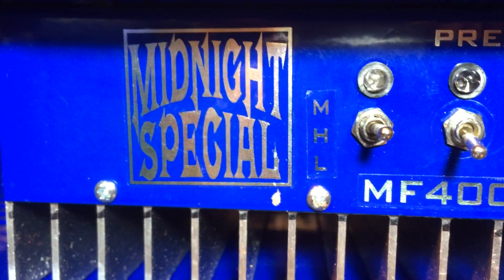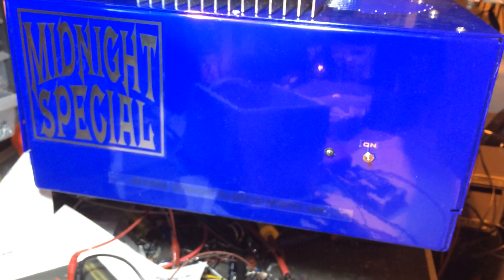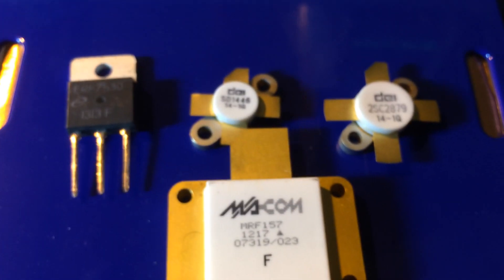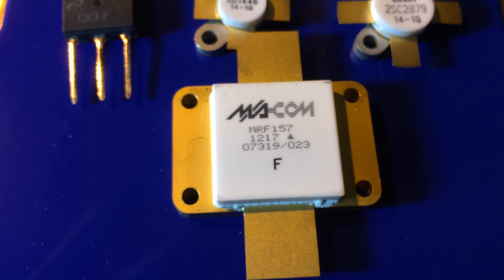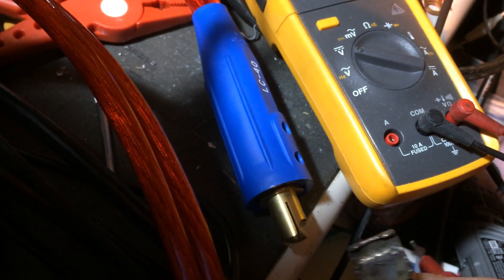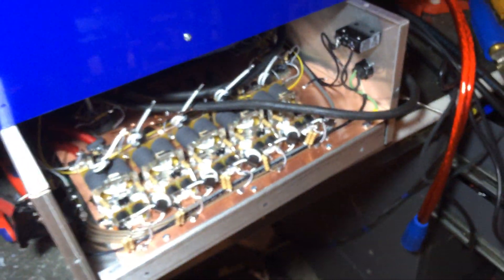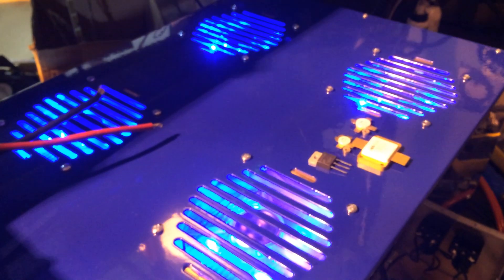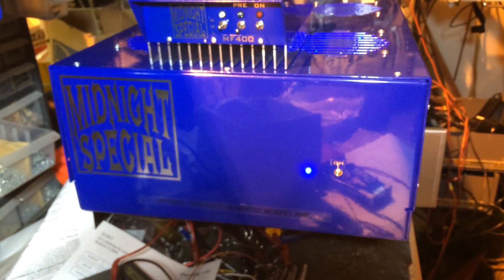Xforce Midnight Special Flagship MF24000-M MOSFET Amp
I have had a wild hair for a while to make one of these.
So here we have it.
The New Flagship of the Midnight Special Series.
The MF24000-M
This unit consists of 24x MRF157 MOSFET Active Devices.
It is a Beast, while still running in Class AB.
If you like this, just wait till you see what I have brewing in the R&D Lab.
Mr. Xforce